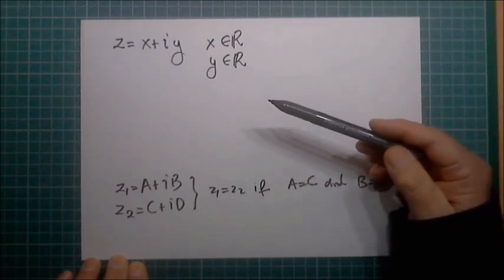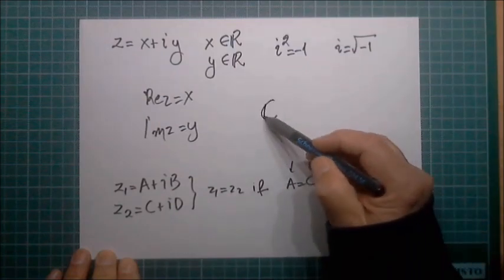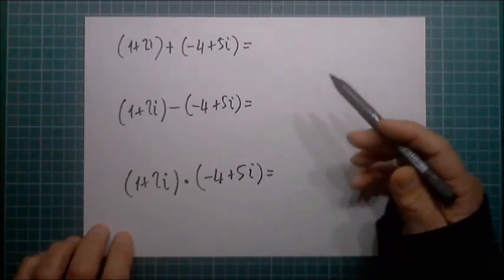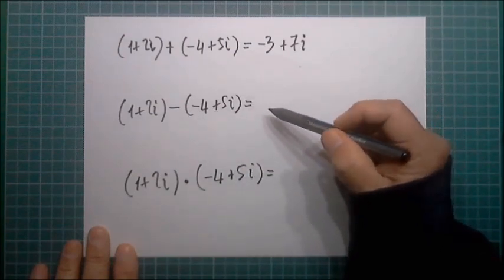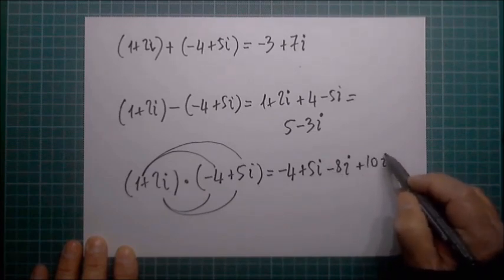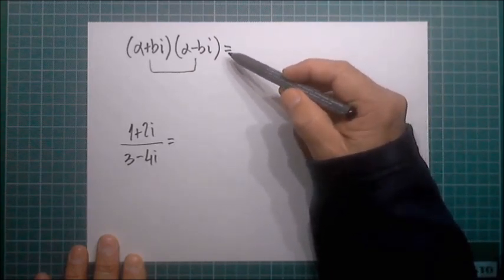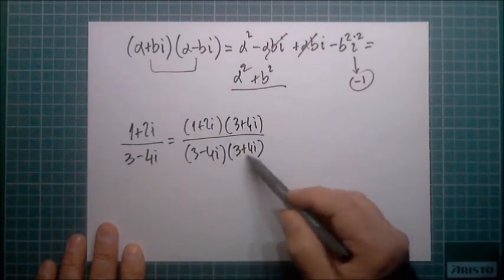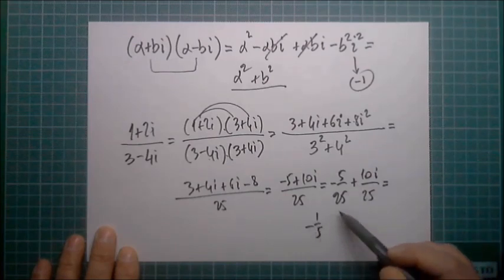Introducing Complex Numbers - Lesson 1